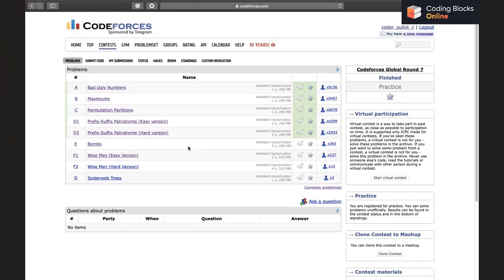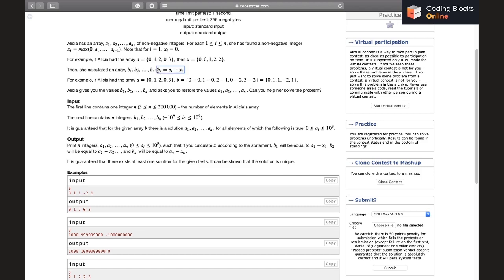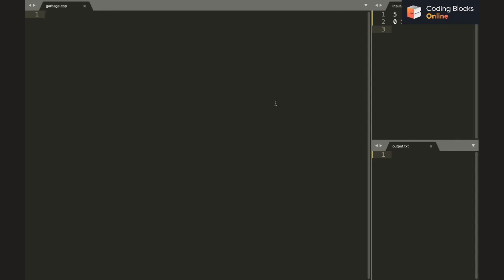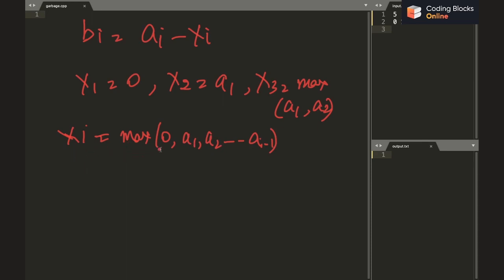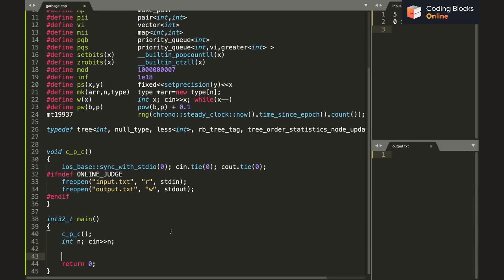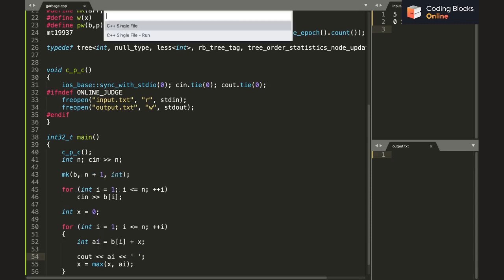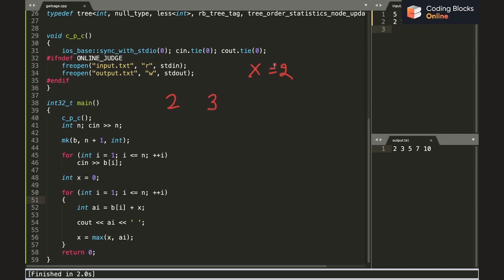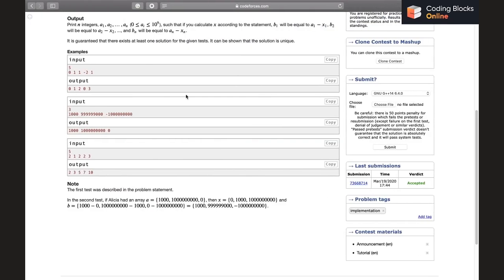Codeforces Global Round 7, 1326 B - Maximums | Competitive Coding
In this series, Pulkit Chhabra, an avid programmer from DTU with offers from Amazon, Goldman Sachs & Codenation and master on Codeforces, discusses solution/approach to problem 1326-B, Maximums of Codeforces Global Round 7 held on 19 March 2020

The series will cover solutions to all problems from A to D2